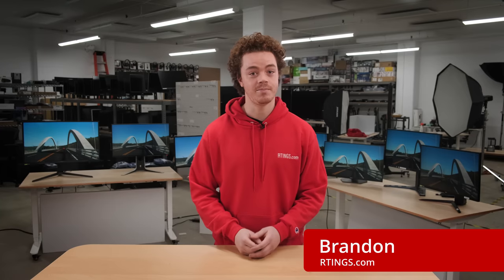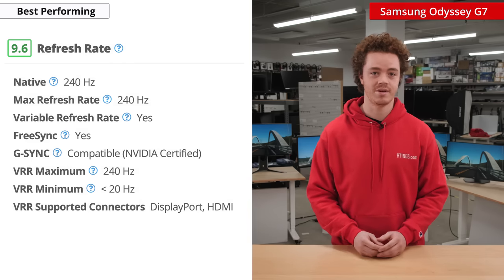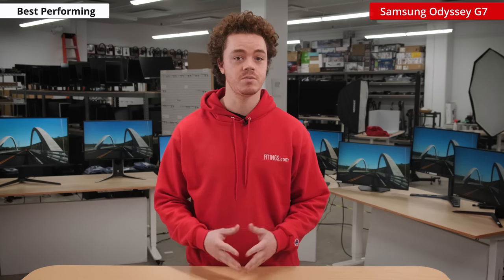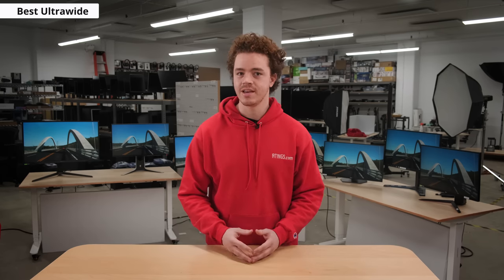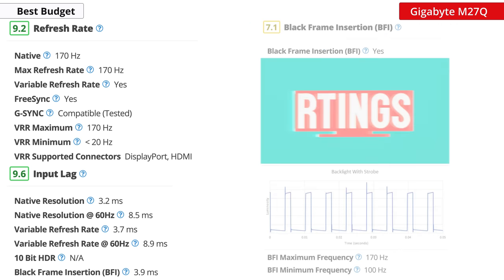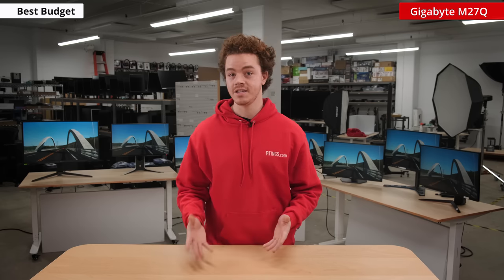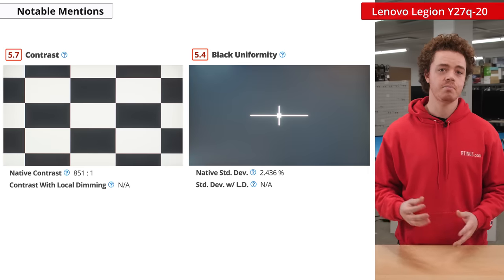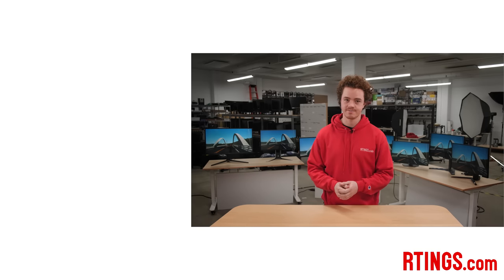The Best 1440p Gaming Monitors (2021) - The Sweet Spot for Gamers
1440p has become an increasingly popular resolution, and it’s no surprise why. 1440p is a great a step up in detail over 1080p, but isn’t nearly as costly 4k. Modern graphics cards can also push high refresh rates at this resolution, even with budget models. Because of this, 1440p is considered the sweet spot for many gamers, as it offers great picture clarity and allows for high frame rates, all for a competitive price.

Best Performing
Samsung Odyssey G7

Best Ultrawide
LG 34GN850-B

Best Budget
Gigabyte M27Q

Notable Mentions
Dell S2721DGF

00:00 Intro
01:15 Best Performing
03:58 Best Ultrawide
05:26 Best Budget
07:10 Notable Mentions
09:23 Conclusion